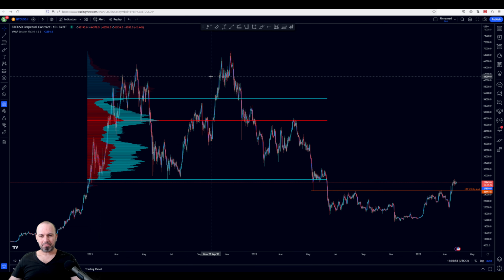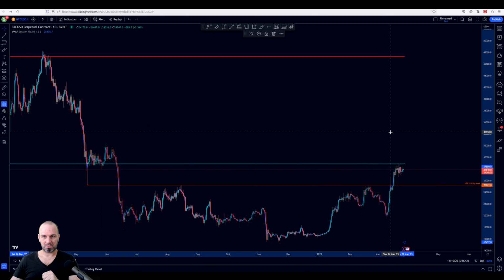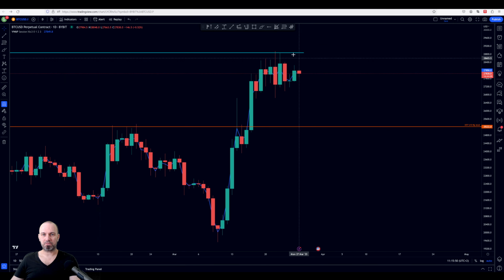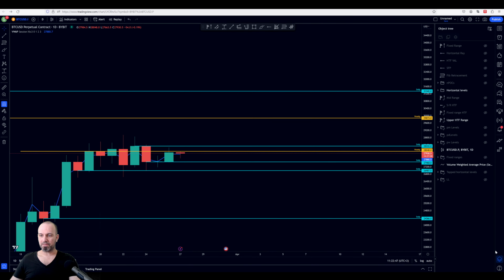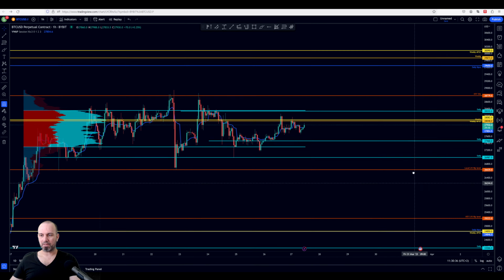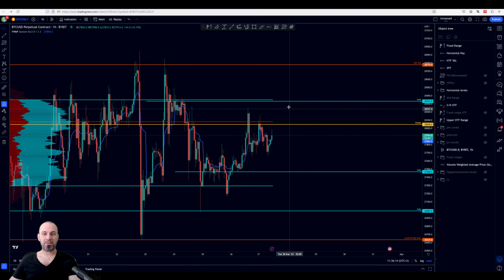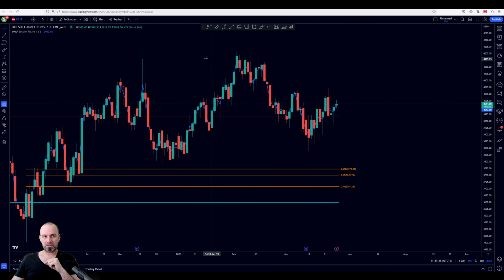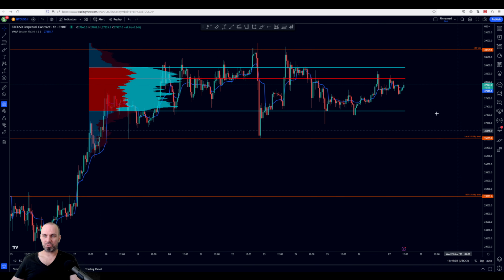[LIVE] SFHS Market SITREP - BITCOIN // March 27, 2023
Welcome to our inaugural Market SITREP stream! In today’s session, our Resident Coach George navigates the BITCOIN market and sets up the SFHS team’s trading week.

- Higher Time Frame Analysis (HTF)
- Lower Time Frame Analysis (LTF)

Thanks for joining us on this stream, we hope you find this session insightful. We are constantly working on improving out Market SITREP streams so be sure to leave your feedback and suggestions in the comments below or on our Discord!

Join our growing community of aspiring traders and seasoned veterans!
We’re presently working on developing our new curriculum to help aspiring traders around the world develop strong fundamentals to create consistent and repeatable success. Support our curriculum development efforts by:

0:00 Countdown
4:45 Disclaimer
5:05 Daily Sitrep Intro
5:50 HTF analysis on BTC chart
19:20 LTF analysis on BTC chart
22:50 HTF levels update on the BTC chart
25:00 Analysis of BTC and what to expect next
40:13 ES1
45:53 DXY
49:18 Q&A